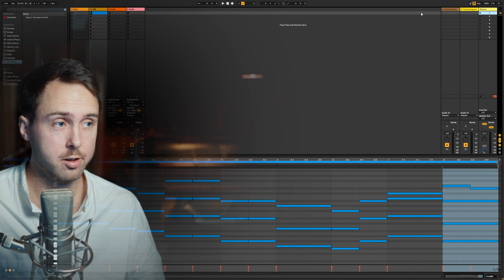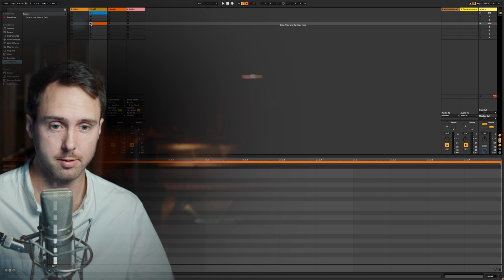Weekly Tools: 4/4 + 4/3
Gear:
Neumann U87
Electro Voice RE20
Shure SM7b
Beyerdynamic M201TG
2 x AKG C414 B-ULS
SONY A7S II
RØDE VideoMicro
Pro JK® MIC-J 044 Lavalier
DIY PC: AMD Ryzen
Fender Musicmaster
Fernandes Telecaster
Custom Handmade Fender Vibrolux Amp